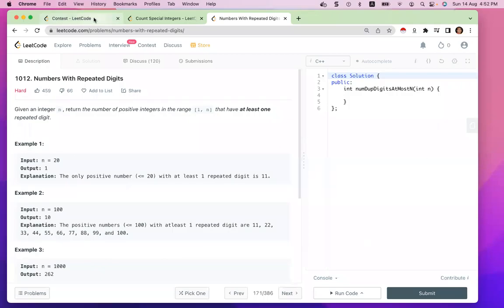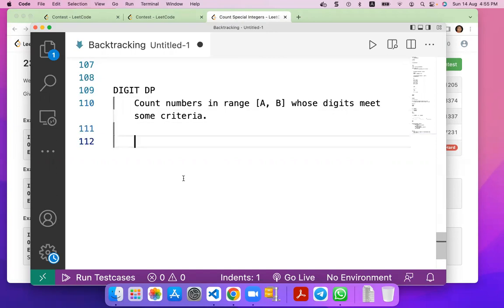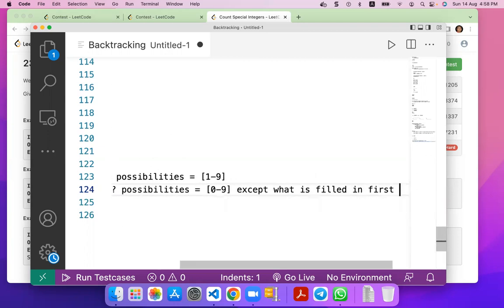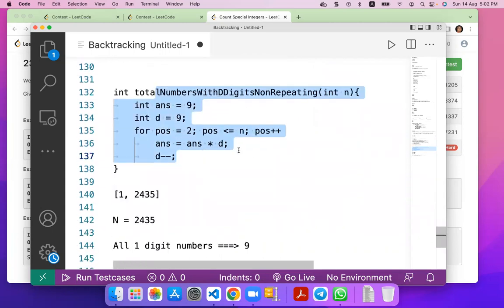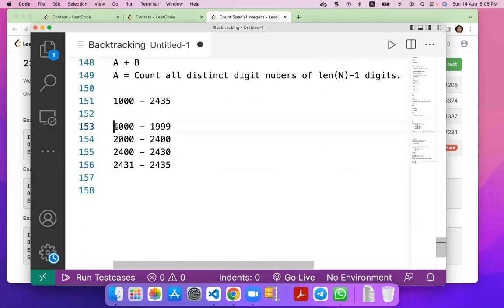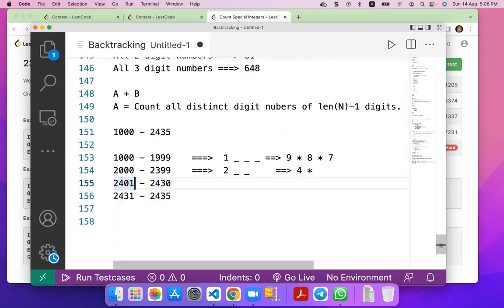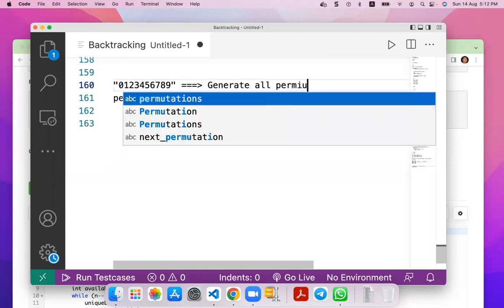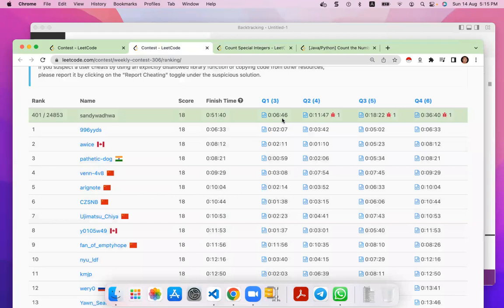[LeetCode 306] 4 - Count Special Integers